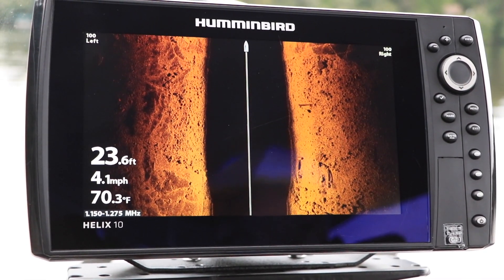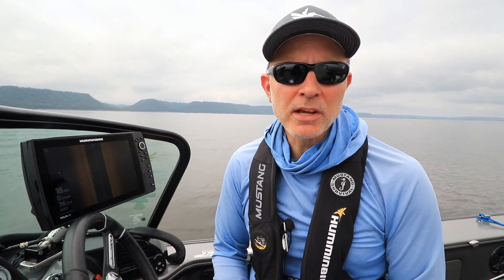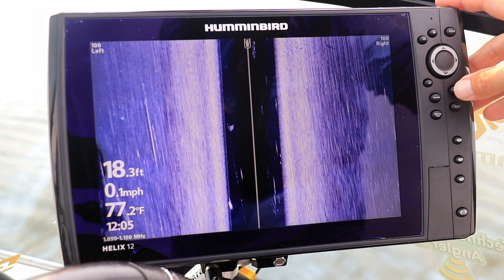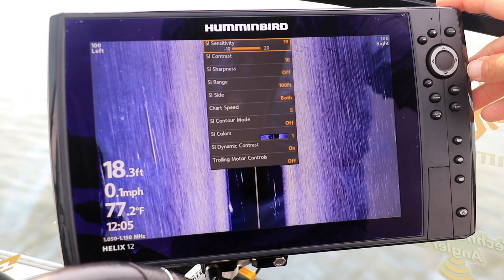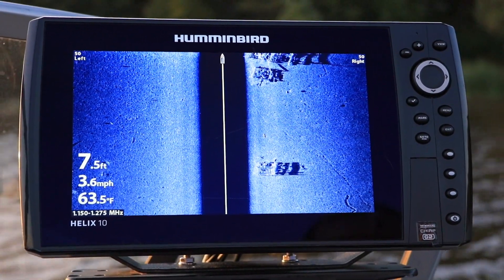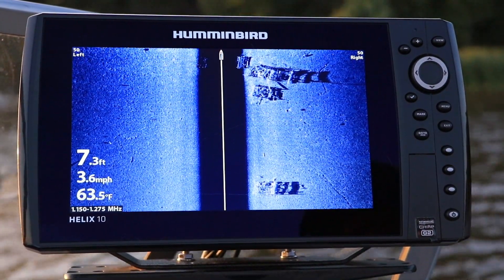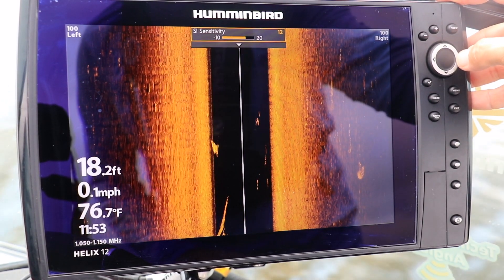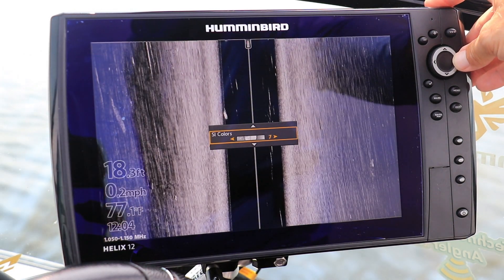Humminbird HELIX Quick Tip: Side Imaging Colors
The Technological Angler demonstrates how to change the Side Imaging color palette. Unleash the power of your Humminbird electronics by visiting